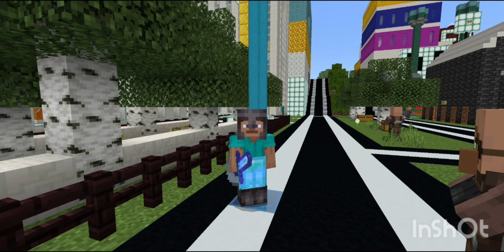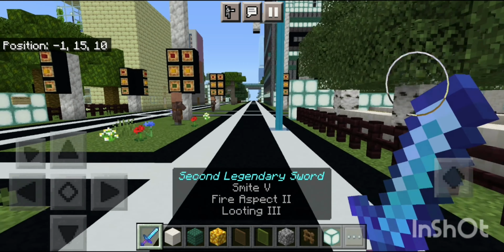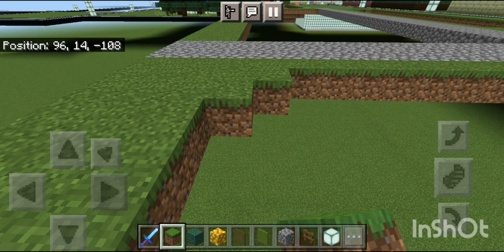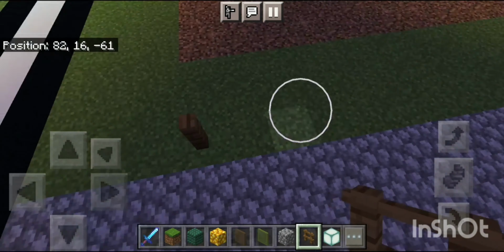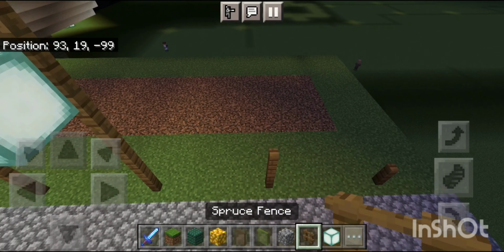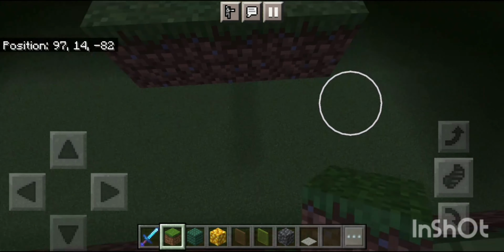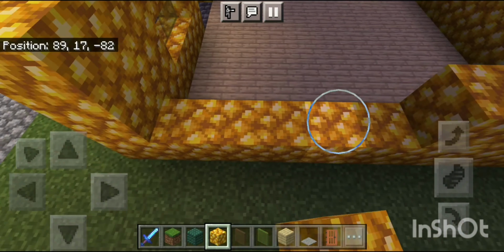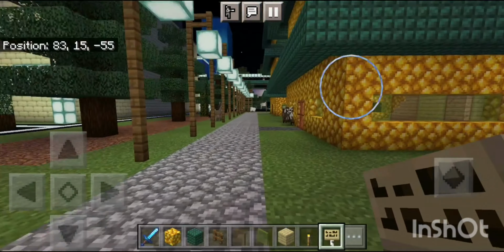BTB12: Newell Homes (Part 1/3)